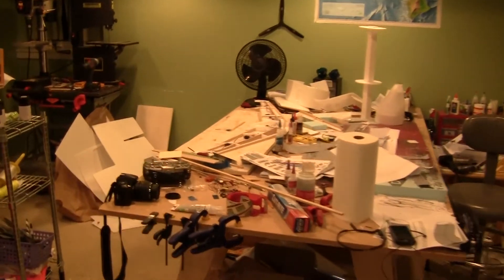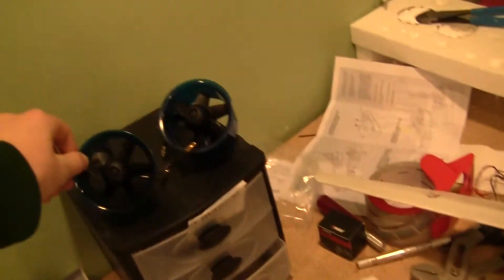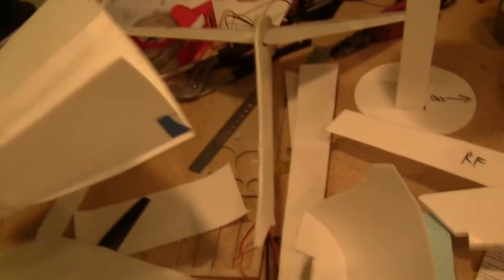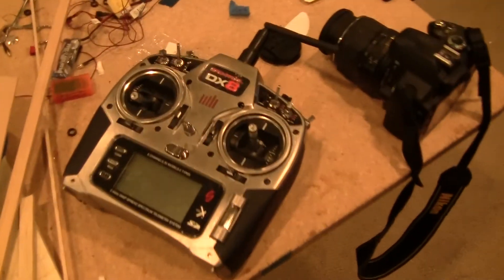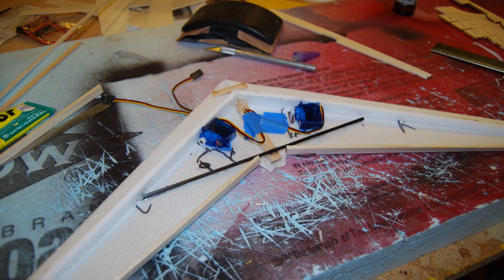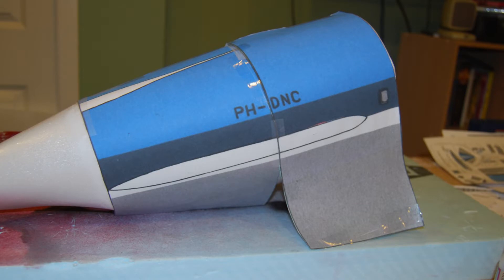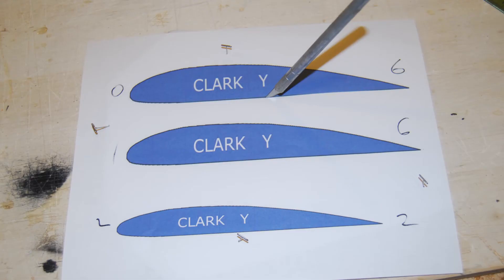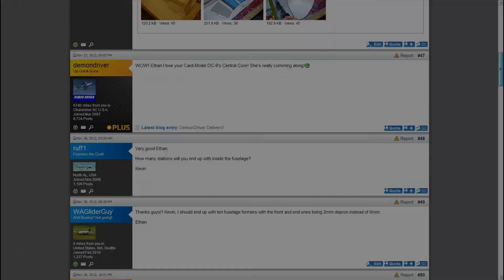Douglas DC-9-14/15 Depron EDF Build Part One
Building a Douglas DC-9-10/14/15 RC Airliner in Hawaiian Airlines Colors at 1/20 Scale. Wingspan is 52'' and total length is 63''. I am using 64mm AEO EDFs and electronics from HeadsUpRC except for the .25 electric retracts. Follow the regularly update build thread here:

This is my first depron build so take it easy lol.

Ethan